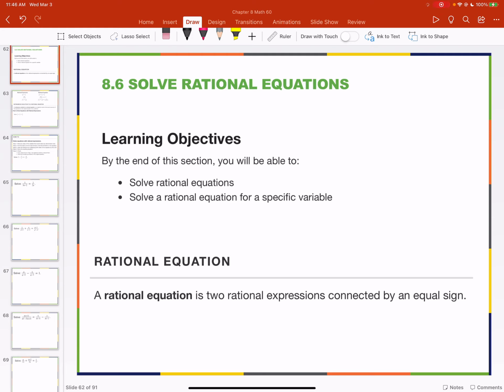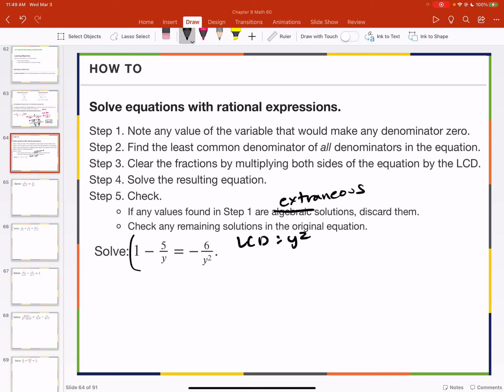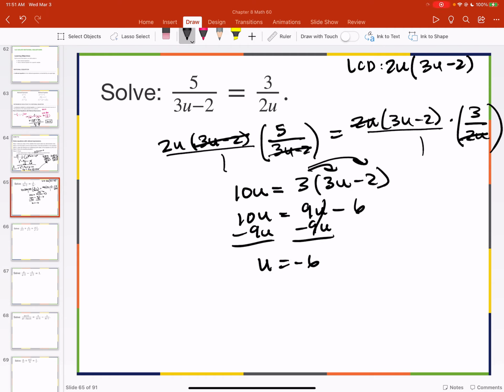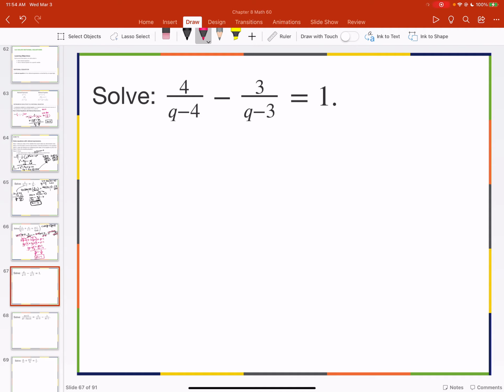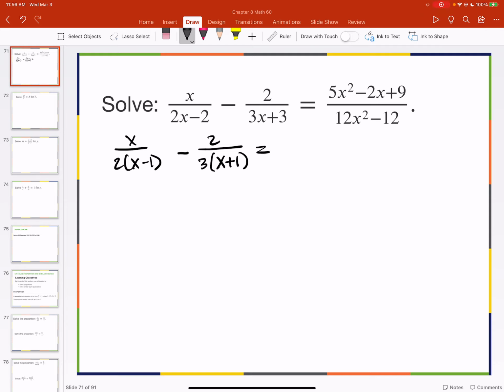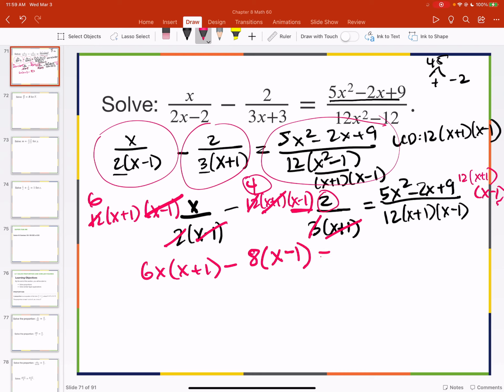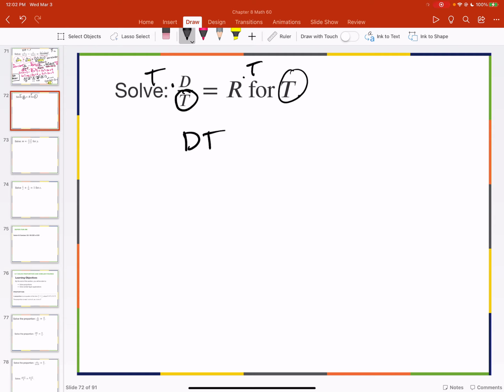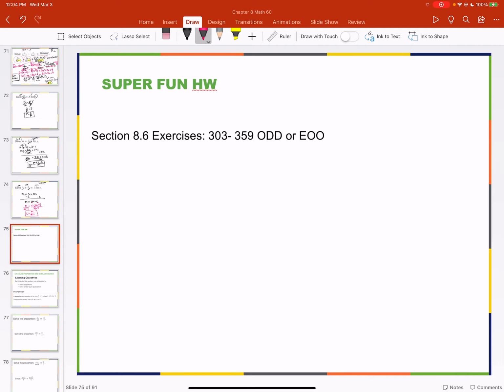Section 8.6 Math 60